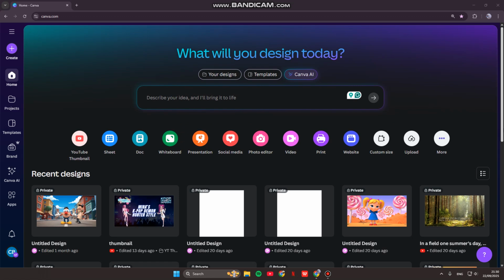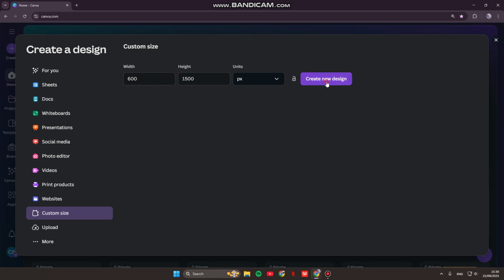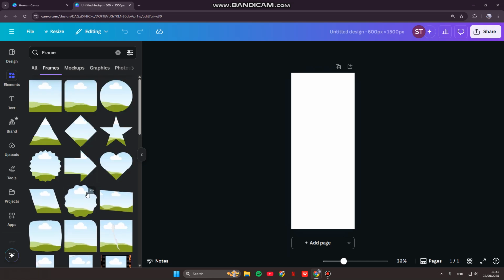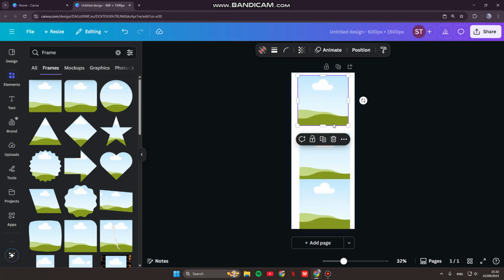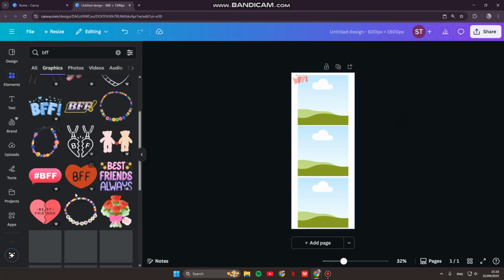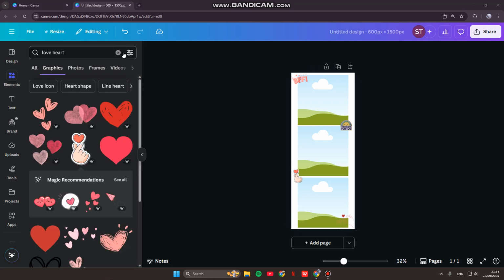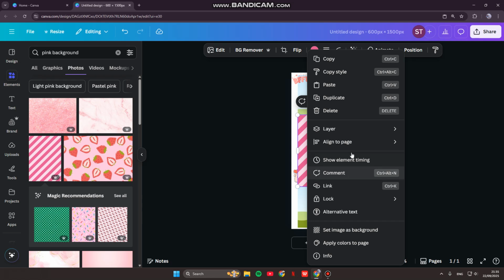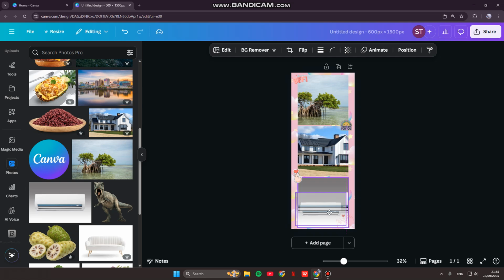DIY Photo Strip Templates in Canva – So EASY! 📸😍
📸✨ Want to make your own aesthetic photo strip templates? In this tutorial, I’ll show you step-by-step how to design photo booth–style strips in Canva — super quick, super easy, and totally FREE! 😍